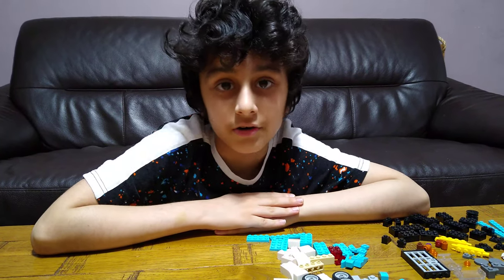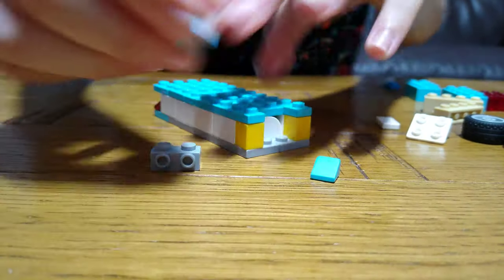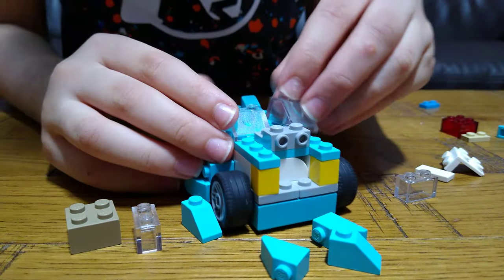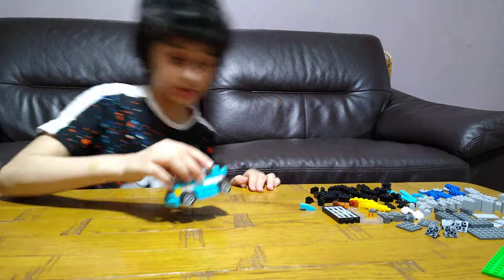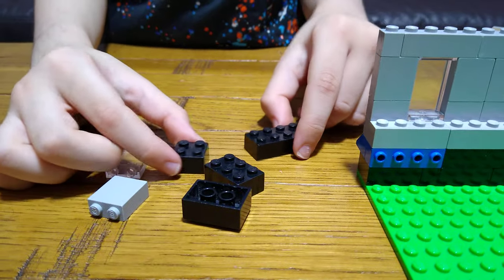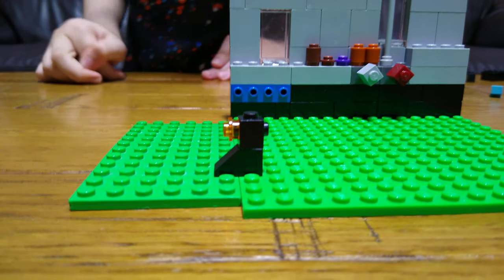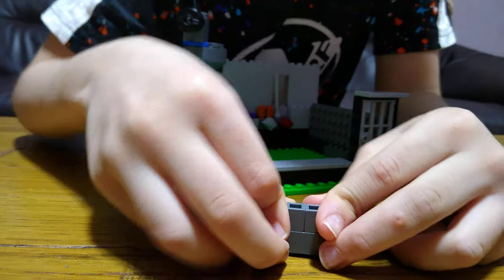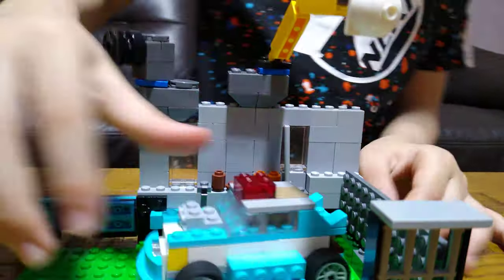Making a Lego Classic Car Maintenance Garage in 4K UHD video quality